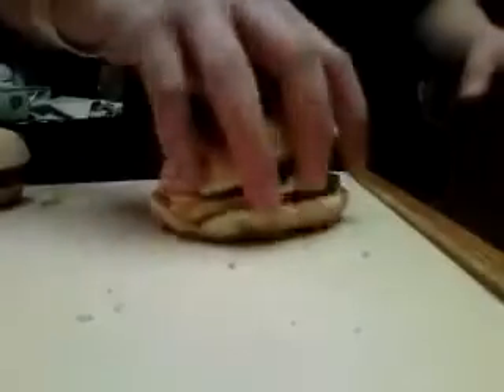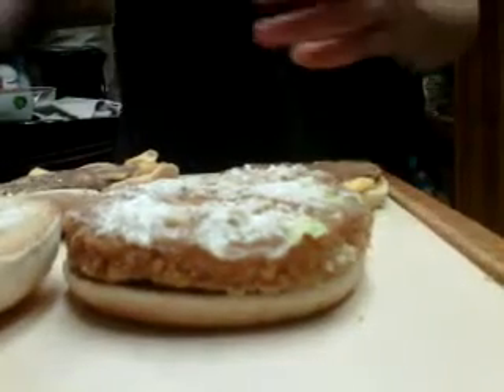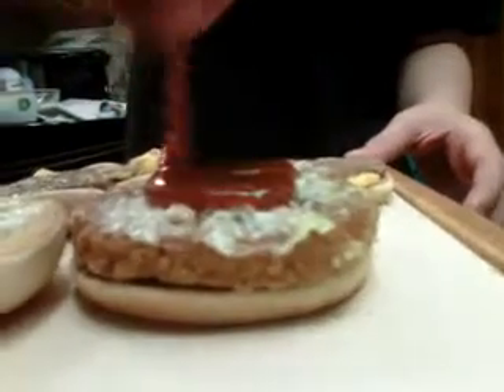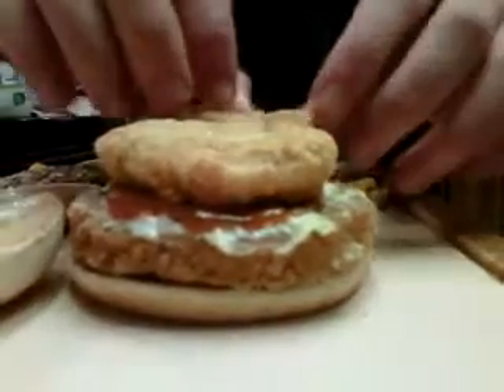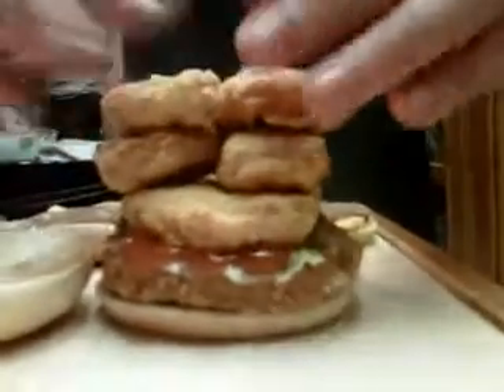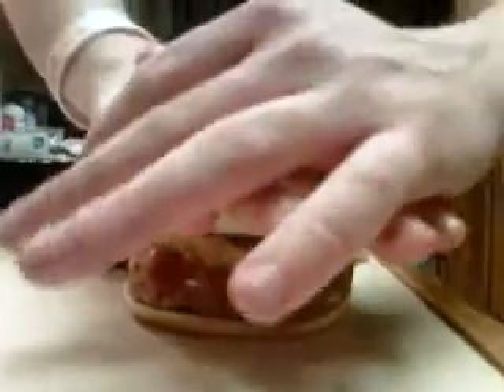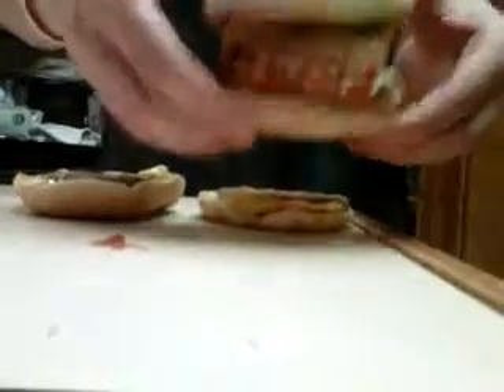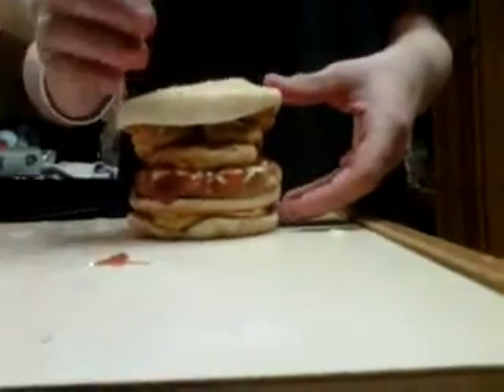How To Make A McOrgy (McDonalds Menue Hack)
This is how you make, and eat a McOrgy. Gatdamn orgasmic my guy.